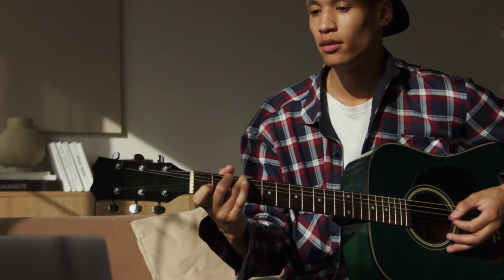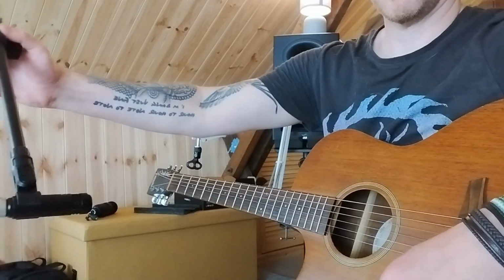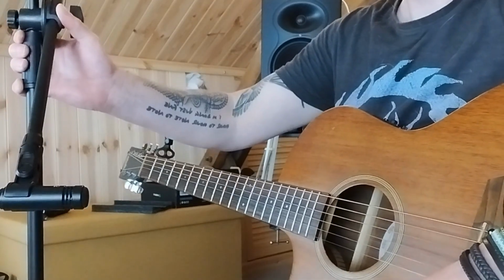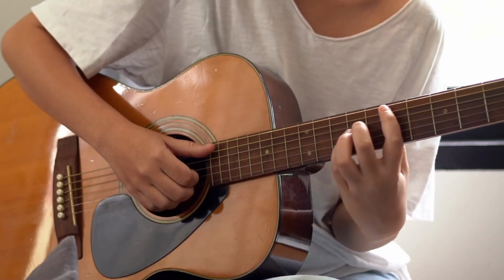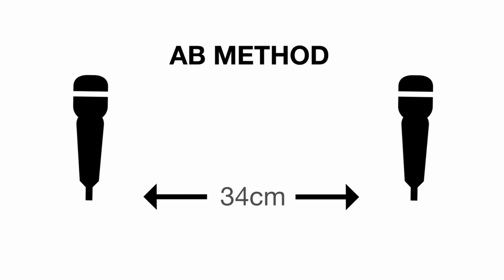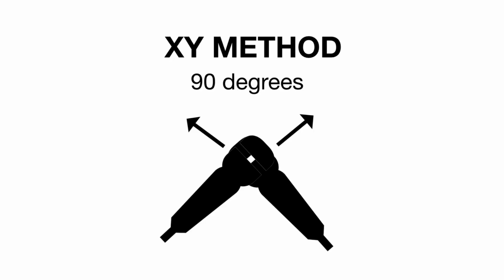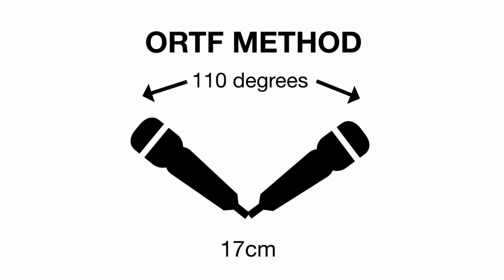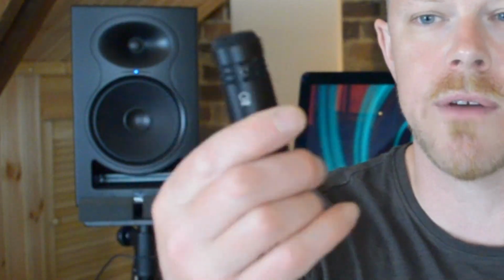How to Record Acoustic Guitar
Welcome to @realhomestudioofficial's comprehensive guide on recording acoustic guitar! Whether you're a beginner seeking to capture your first melodic strums or an experienced musician looking to enhance your recording techniques, this video is packed with valuable insights and practical tips to help you achieve exceptional sound quality.

In this video,  Jonny covers everything you need to know about recording acoustic guitar in a way that preserves its natural tonal characteristics, captures the nuances of your performance, and brings your music to life. From choosing the right microphone and positioning it correctly to optimizing your recording environment, we've got you covered.